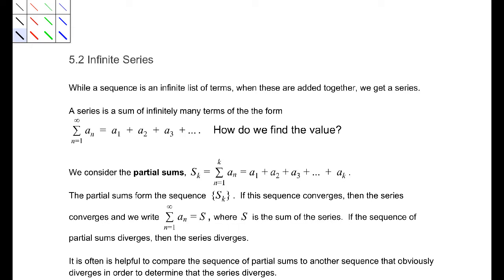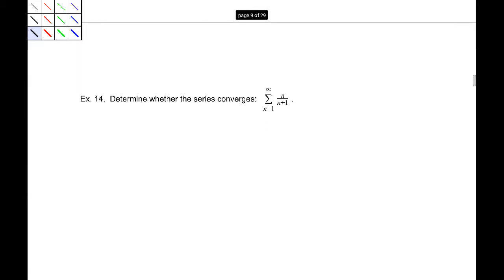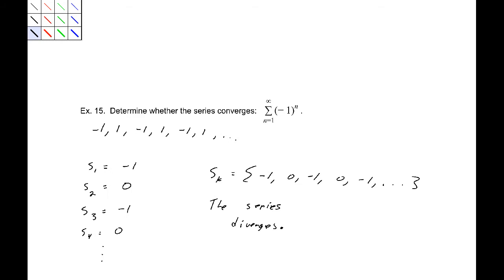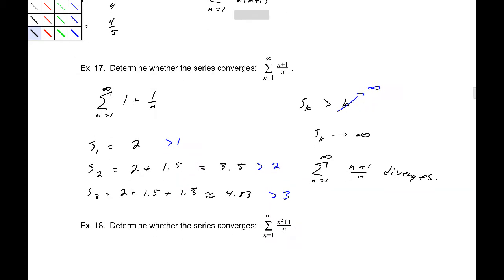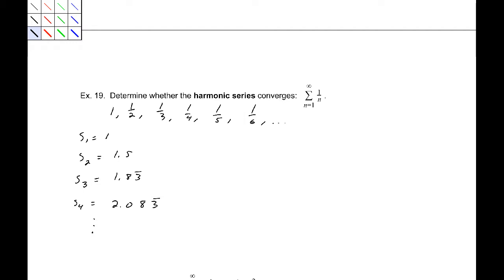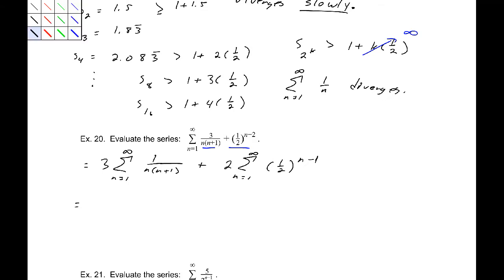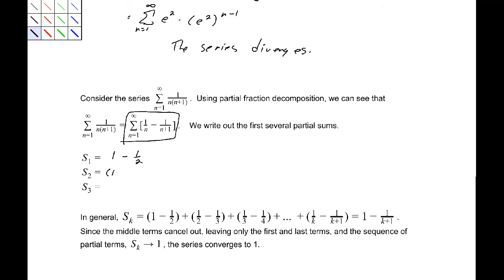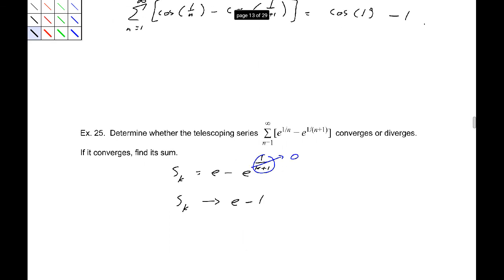5.2 Infinite Series